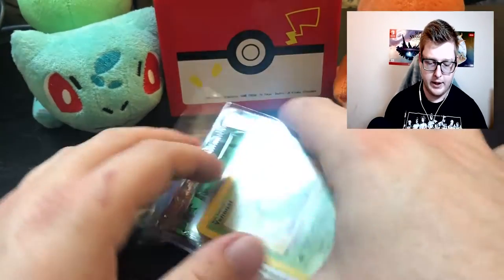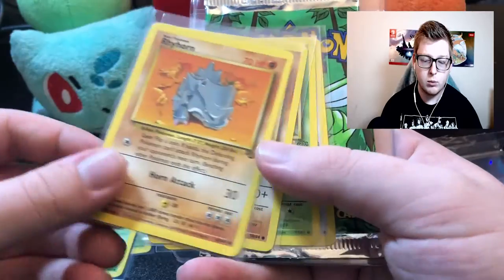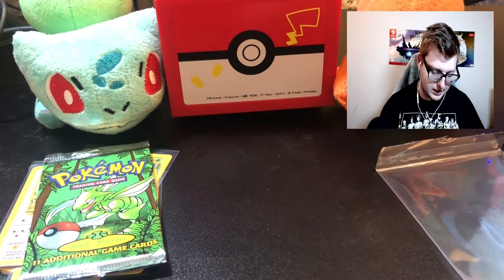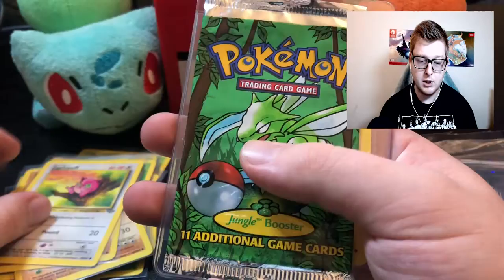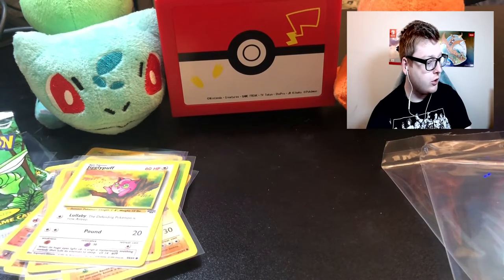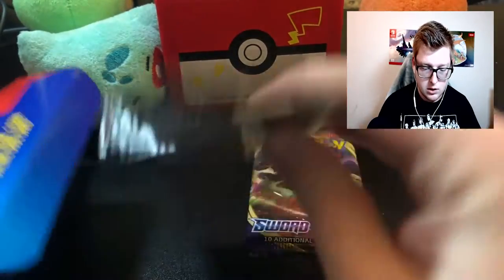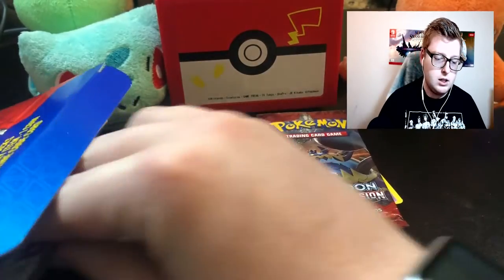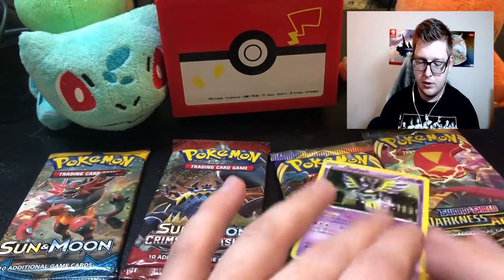THE MIXED PACK OPENING | Pokemon Opening